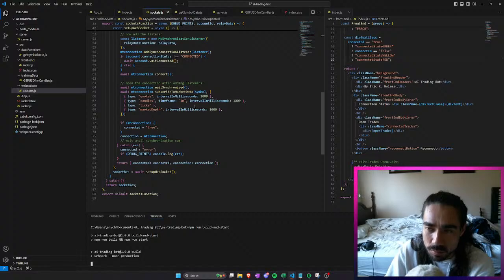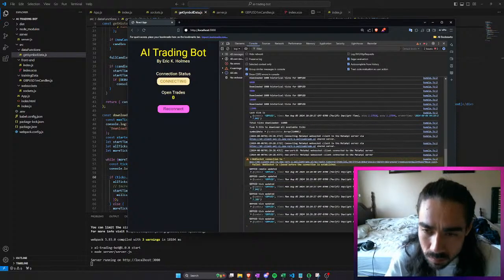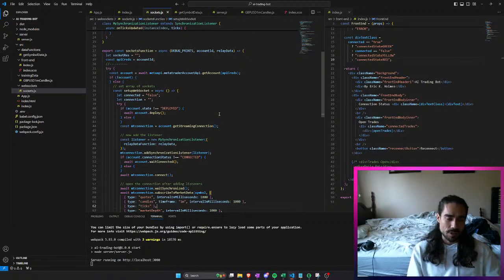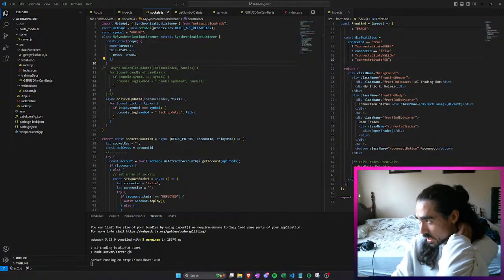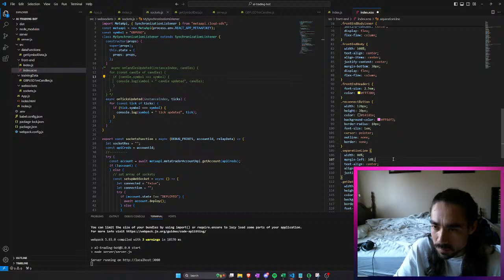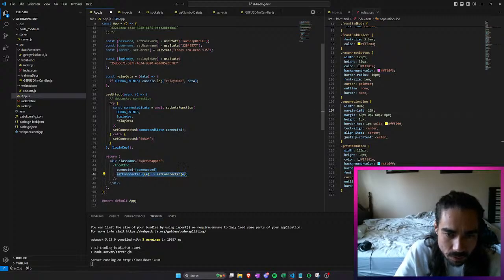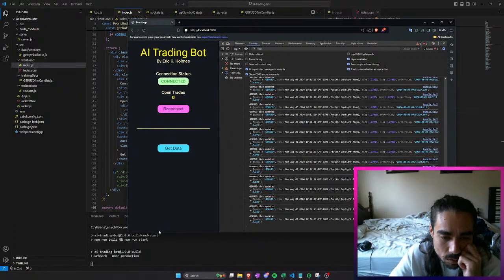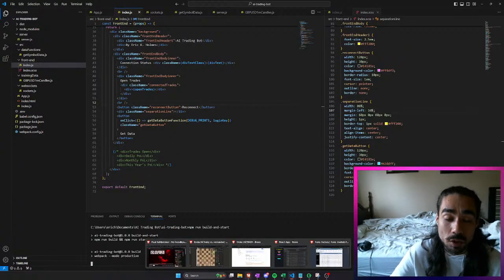AI trading bot development JS: forexfactory news...sort of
Coding a trading bot strategy I developed